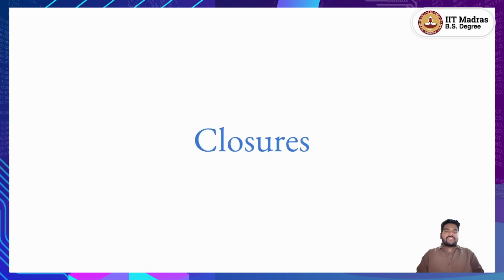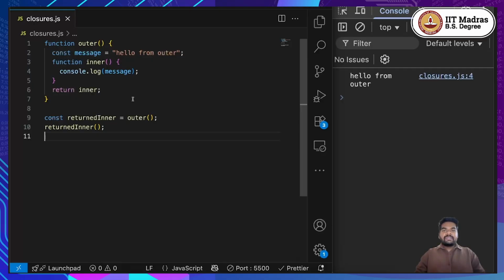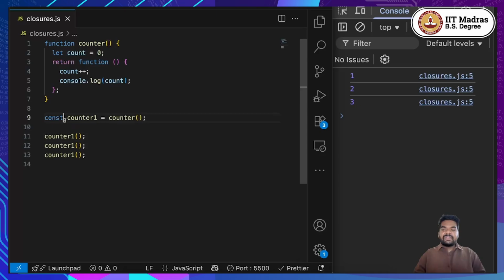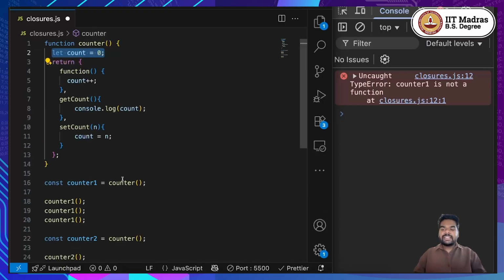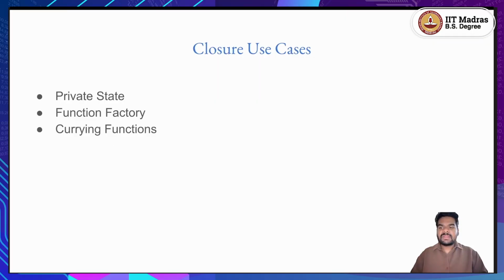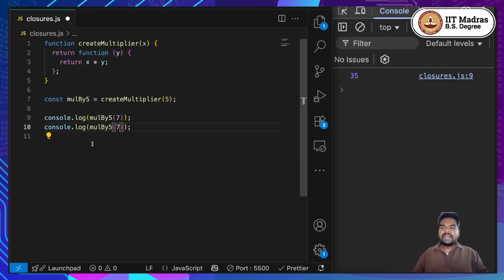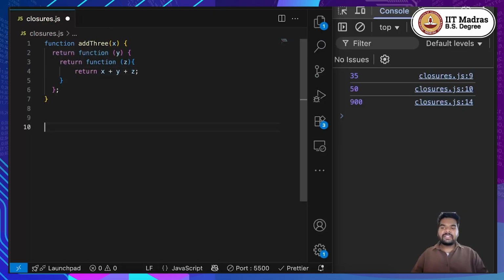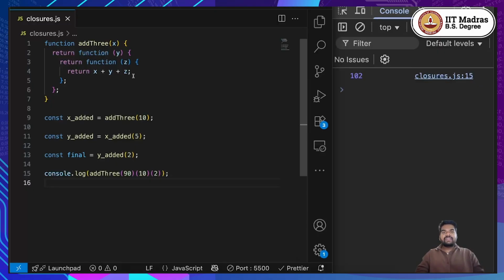W5_L1: Introduction to expressjs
Video Overview
 Explore ExpressJS, the popular NodeJS framework designed to simplify web server and REST API development. Understand the limitations of NodeJS's core HTTP module, and how ExpressJS addresses them with features like declarative routing, middleware support, template engine integration, and error handling. This lecture sets the foundation for building scalable and maintainable web applications with ExpressJS.